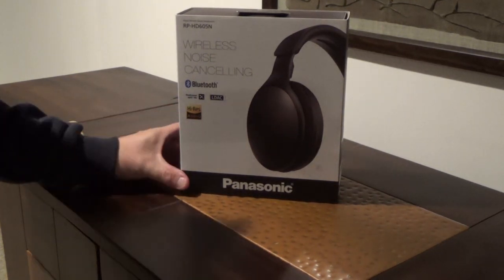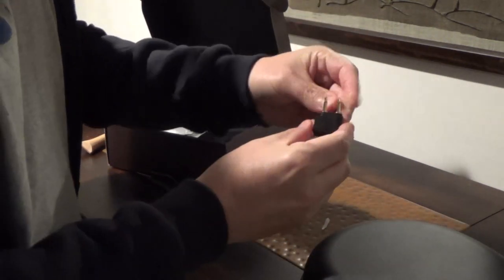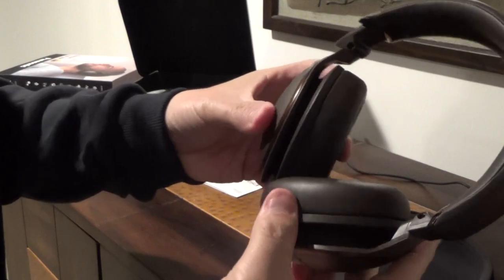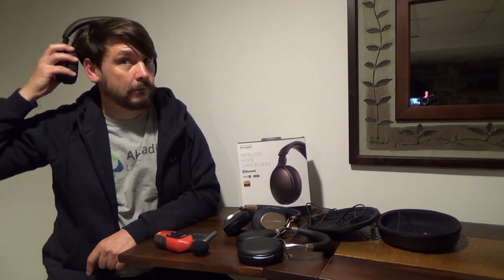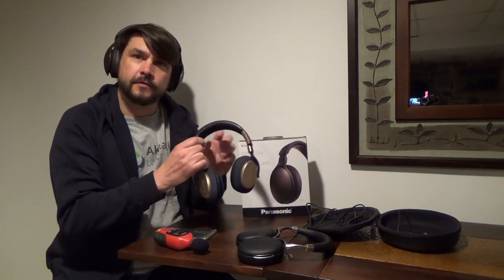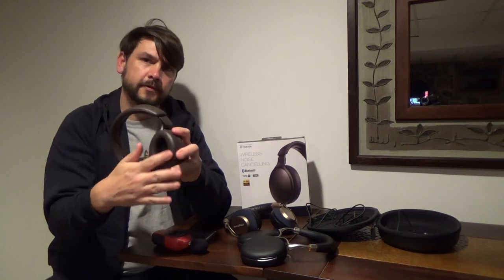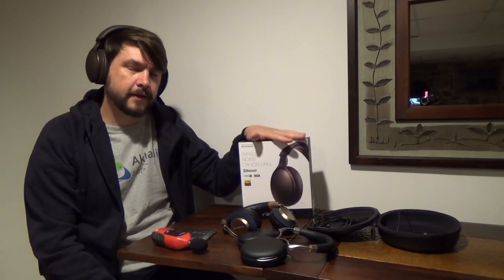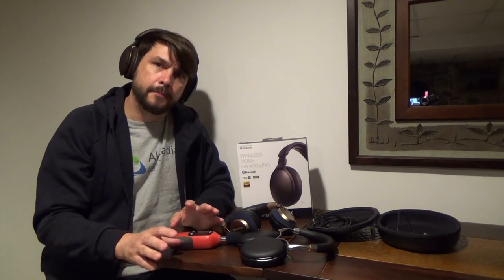Panasonic RP-HD605N Hi-Res Bluetooth Headphones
Review of Panasonic Premium Hi-Res Wireless Headphones - Noise Cancelling Bluetooth Over the Ear Headphone RP-HD605N

I spend between 2 and 10 hours a day wearing headphones. I wear them commuting in noisy Metro and Train stations. I wear them in the office and at home as needed to hear music and audiobooks.  I can directly compare these to the Bose QC35, Bowers & Wilkins PX and Parrot Zik 3.0 headphones. The website materials make the headphones look chunky but out of the box they are definably not chunky.
The style is elegant enough for work and still cool enough to look stylish.  The materials appear to be mostly plastic and vinyl. After a few days they still look new but long term it seems like it could show wear a little more easily than I like. I don’t see replacement ear cushions for sale.
Comfort-wise they are ok but these headphones definitely are a little narrower than my other headphones. They were too narrow for my wife. For me they were fine but I’m hopngthey break in and get a little looser.
The controls are a little different than I’m used to. There’s a “Multi-Function” toggle button that does a lot of things but isn’t super intuitive for some actions. The noise cancellation is excellent but it’s hard to tell the difference between the three modes. Hopefully Panasonic explains them in the future. The coolest feature on these headphones is the “Ambient Noise Enhancer”. Being able to quickly drop the volume and hear ambient sound is great for a lot of situations in the office and on the commute. Pulling off you headphones every time someone wants to talk is annoying. This feature is fantastic.

The sound quality is excellent. On par with the PX headphones. My standard is to test it against a suite of sounds: Jungle Love by the Steve Miller Band, Brass Monkey by the Beatie Boys, Fantasy by the XX, A Milli by Lil’ Wayne and “The Blade Itself” audiobook by Joe Abercrombie.  These headphones performed excellently. It does suffer with the same buzzing on the deep bass tracks that all headphones I’ve tested have had. I used a Sound Level Meter and these pushed out about 78db on full volume. A little lower than the Ziks and PXs. But that may improve with break-in. It could be an artifact of the speaker arrangement the that supposedly directs the sound into your ear. It sounds almost as loud to me. The headphone utilizes the Sony LDAC Codec on phones with Android 8+ and Qualcomm’s aptX for phones with that chipset feature. Both of those technology are designed to overcome Blutooth’s weakness in transmitting sound.

There are essentially four controls:
A Power button that doubles as a Bluetooth pairing button. Hold down while powering-on for a few extra seconds to get into pairing mode.
A “Multi Function” button that acts as sound up/down, push once for pause, push twice for next track, push three times to go to beginning of the first track, press twice and hold for fast forward, press three times and hold for rewind.  I think I’ll probably use the volume control and pause. Everything else is a bit much.
A “Noise Cancelling” toggle. There are three settings – 1, 2 or 3.  2 worked best for be and I’m a little unsure about 1 & 3.  The manual indicates you may hear a background noise because of the noise cancellation. That was prevalent for 1&3 I believe.
A “Ambient Noise Enhancer”. You cover the right ear cup with your hand and the headphones and the volume drops and noise cancellation stops. Very handy.

[+] Construction: 7/10
[+] Durability: 7/10
[+] Sound Quality: 8/10
[+] Style: 7/10
[+] Features: 8/10
[+] Comfort: 7/10
[+] Controls:6/10

Overall= 7